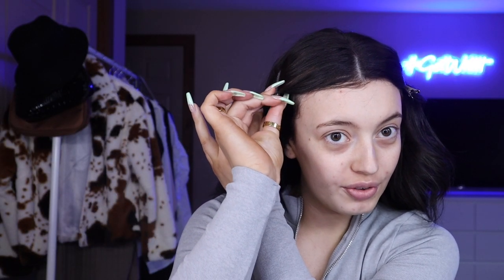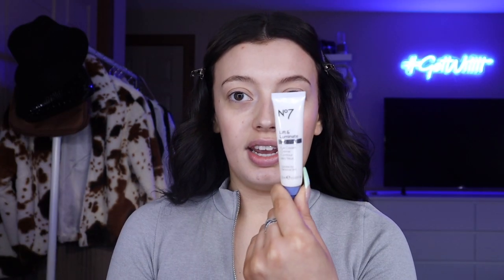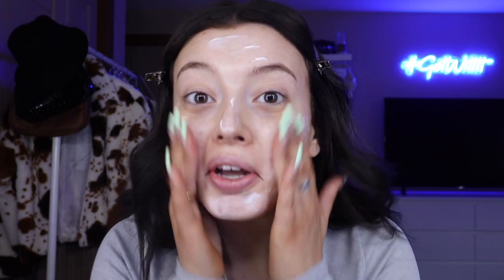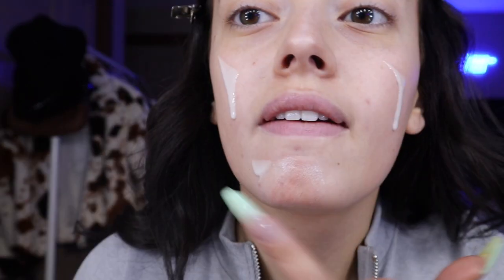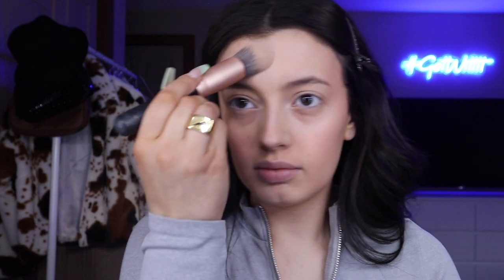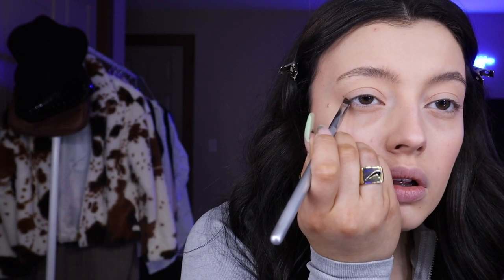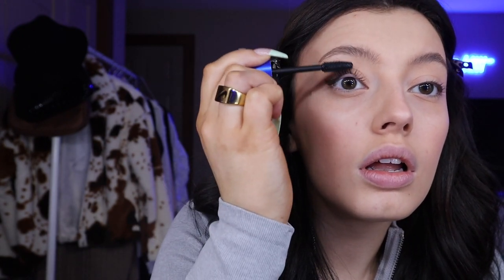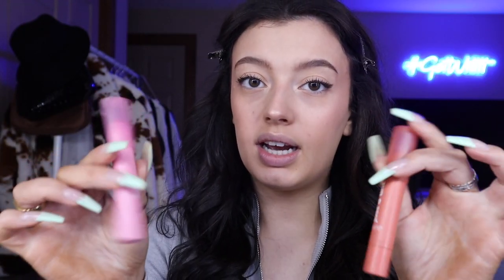MY 10 MINUTE GO TO MAKEUP | Quick & Easy | Courtney Witt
Hi beauts! Here's my go to makeup look that I have recently been doing! Iv'e been go go go & don't have much time to sit down during the week and actually do a full face of makeup. So instead, I do this! Hope you like It :)